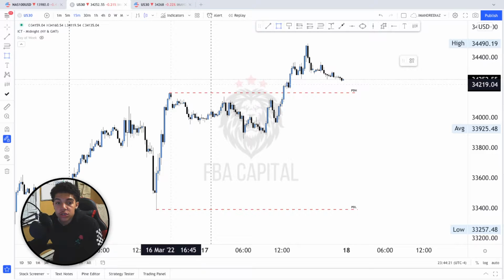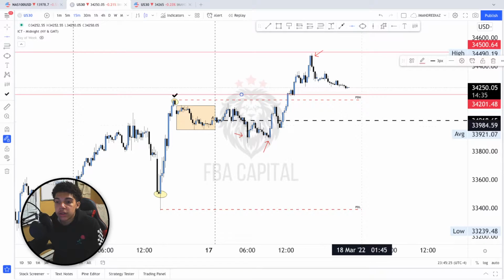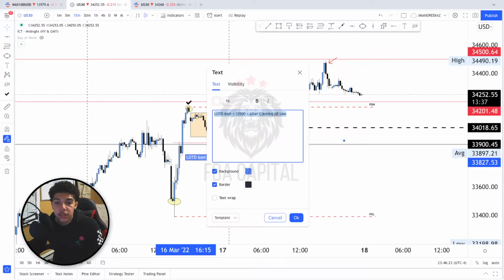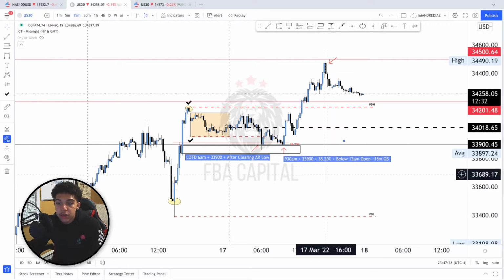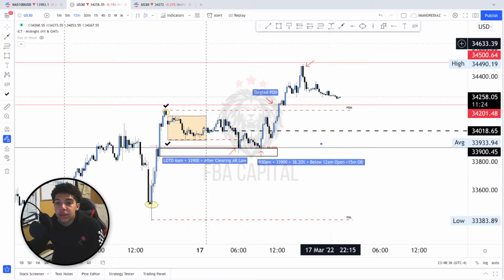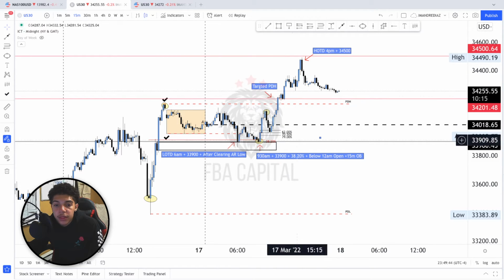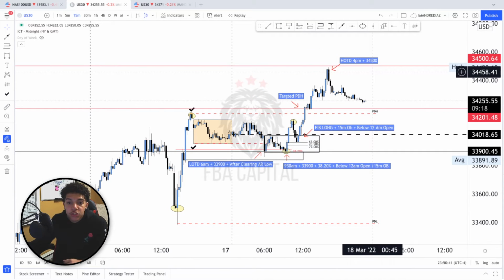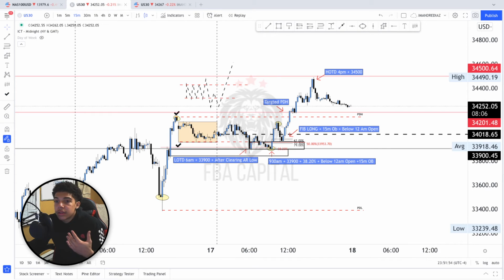Mar 17th 2022 US30 Daily Range Case Study